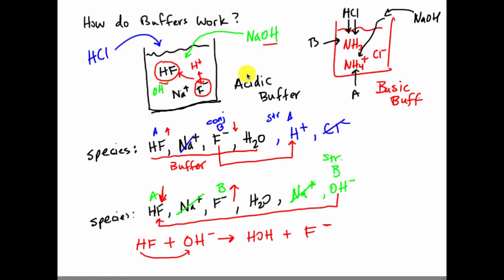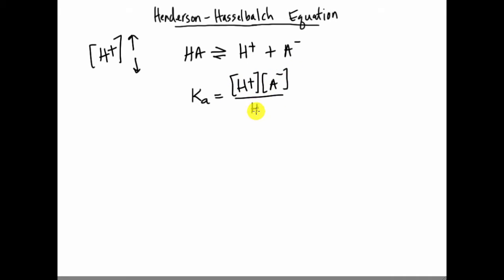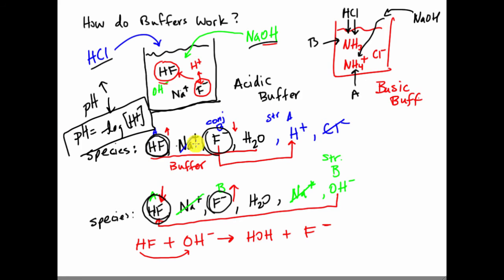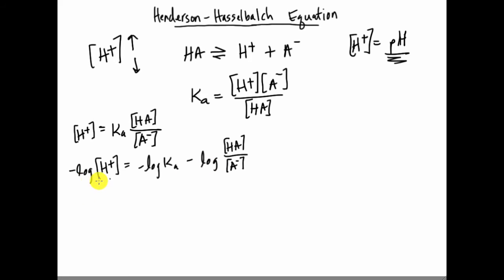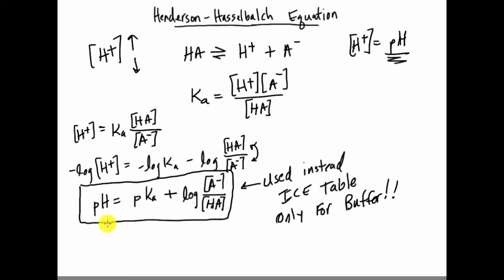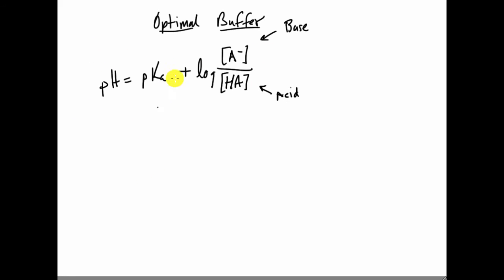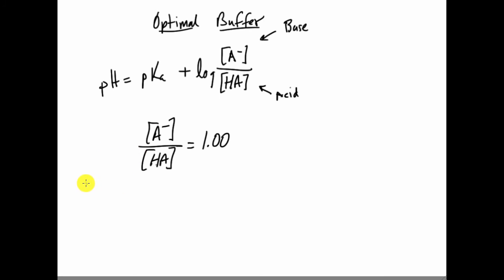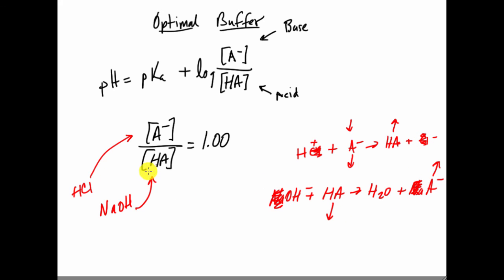Henderson Hasselbach Equation